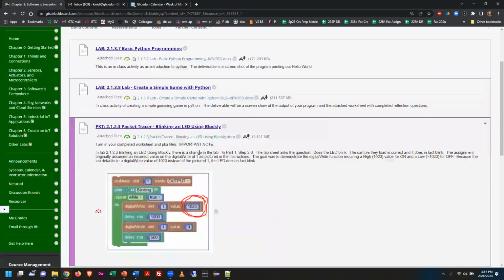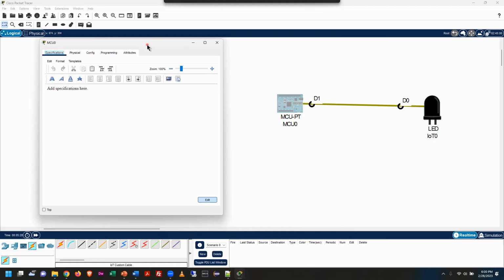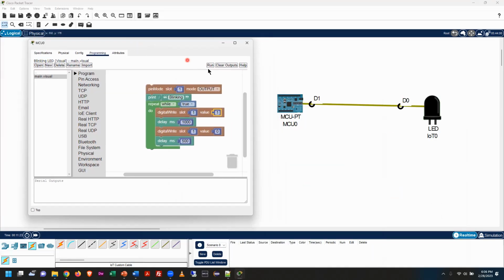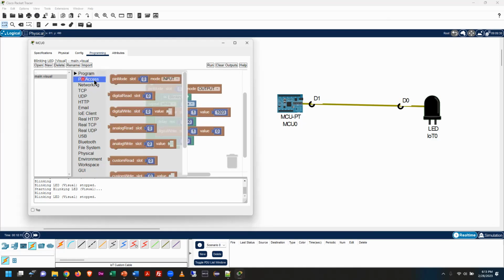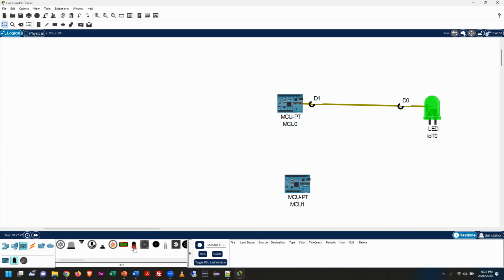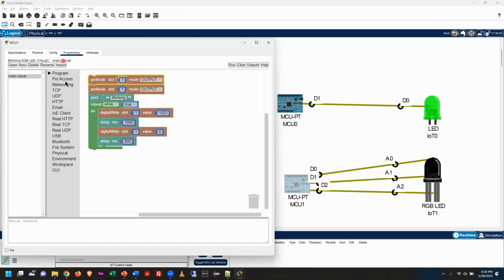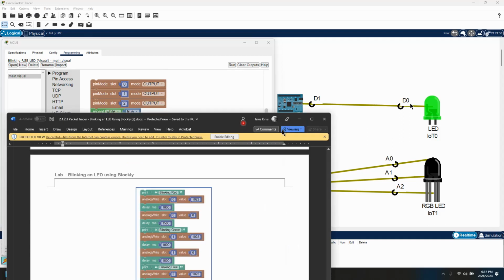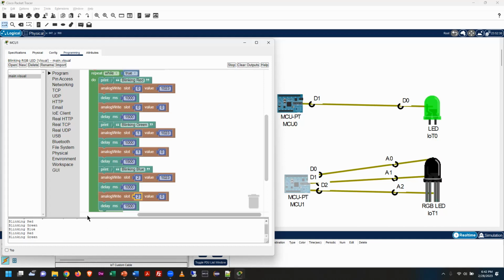IoT Connecting Devices - Packet Tracer Lab - Blinking an LED using Blockly - Spring 2023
Recorded during a live class session 2-28-23